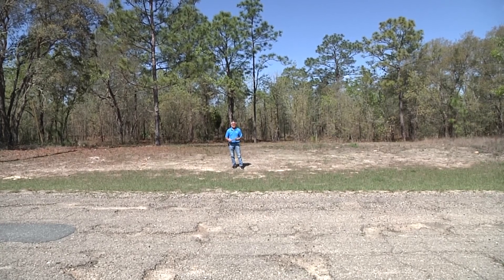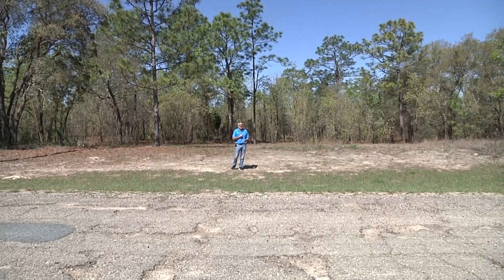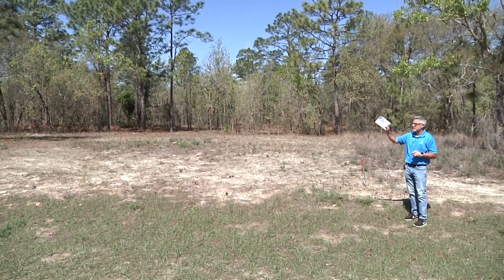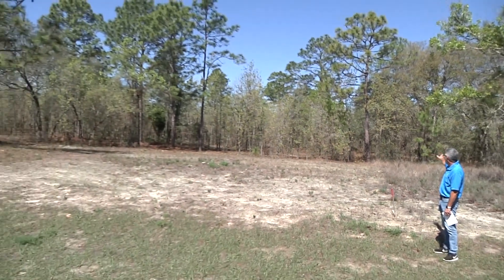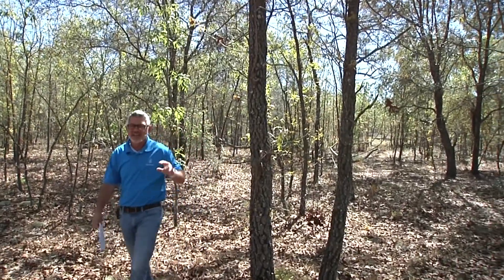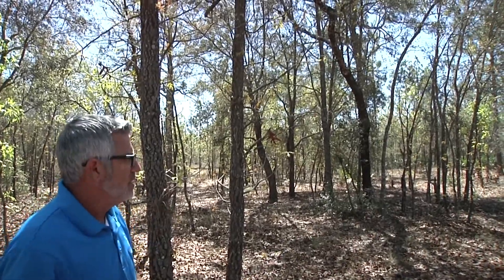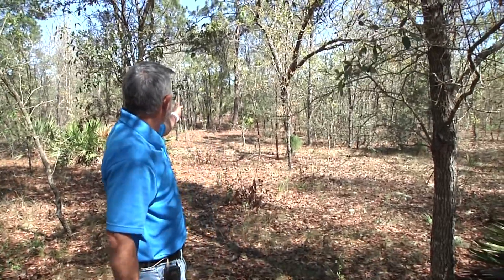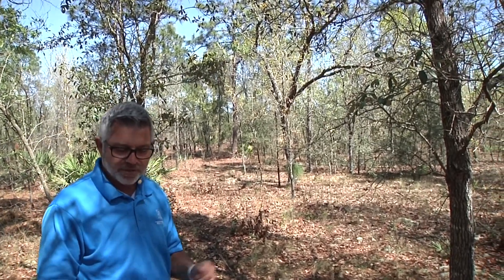2537 W Wilmington Loop Citrus Springs, FL. 34434 - Item - 699453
2537 W Wilmington Loop Citrus Springs, FL. 34434 - Item - 699453

Vacant Lot
Lot Dimensions: 80 x 319 x 210 x 175
Lot Size: 25,950 sqft/0.60 Acre
2021 Tax:$ 157.95
Utilities: Well/septic

Citrus County, Florida includes the cities of Crystal River, Floral City, Homosassa and Inverness. About 1 1/2 hours north of Tampa along Florida's peninsular coast, the county offers a wealth of opportunities for outdoor adventure. Boaters and anglers will love the county's 25,000 acres of rivers and lakes --- and that doesn't even include the Gulf of Mexico. The county also offers more than 40,000 acres of wooded wonderland in the Withlacoochee State Forest.
Enjoy both land and water activities in this tropical mainland vacation spot. Bird Watchers flock to Citrus County to spot its 250-plus species of birds. Citrus County also offers fishing from its many rivers and the Gulf of Mexico. Other water activities include kayaking, swimming and snorkeling. Also visit the Crystal River National Wildlife Refuge, where you can book a snorkel-with-the-manatees tour.
Buy locally made jewelry at Howard's Flea Market in Homosassa, which also features antiques, books, clothing, arts and crafts. Wine and tea aficionados might visit the Back Porch Garden Wine and Tea Bar in Crystal River, which features 70 loose-leaf teas, and wine from a winery in Clearwater.
Citrus County can satisfy just about any hungry appetite, with restaurants ranging from Greek to pizza, fine dining to Mexican, seafood to sports bars. The area features chains such as Applebee's and Outback Steakhouse. For local flair, try Neon Leon's Zydeco Steakhouse in Homosossa, which serves seafood, steak and chicken Cajun-style. The family-friendly restaurant features live music several nights a week. Try Fisherman's Restaurant in Inverness for seafood, or sail up to Cracker's Bar and Grill on Kings Bay, where you can park your boat in one of the restaurant's slips. Car parking is also available.

This information was found on public records and may or may not be accurate. All announcements from the block take precedence over any previously supplied written or verbal materials.All buyers need to conduct their own due diligence. No warranties are made regarding the condition or size of the home. Home is sold as is.